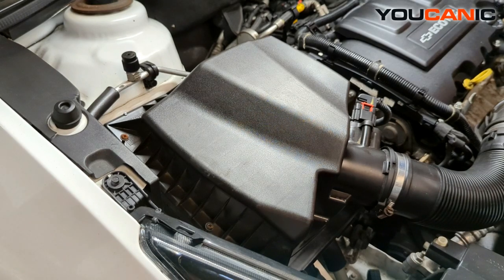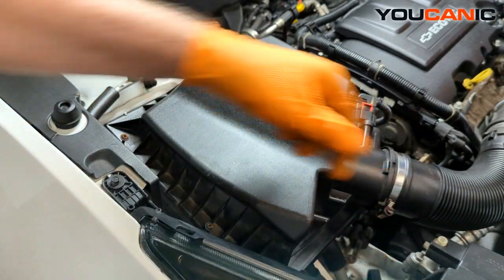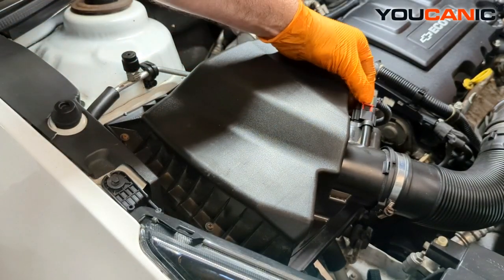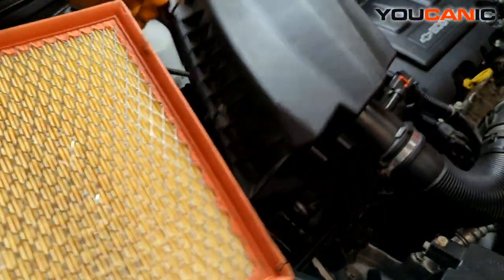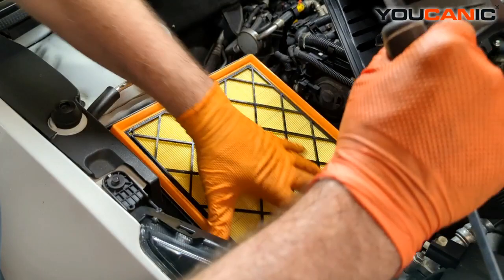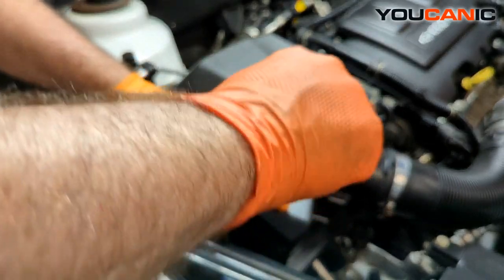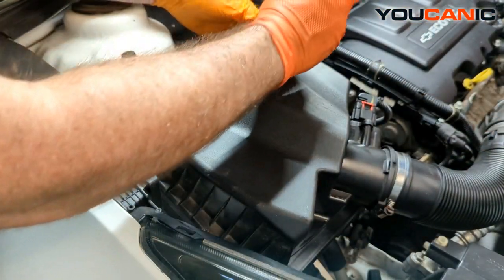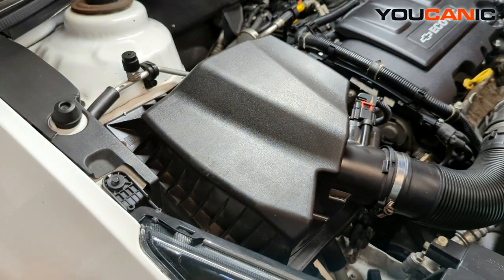2008-2016 Chevrolet Cruze - Engine Air Filter Replacement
Dive into the mechanics of the 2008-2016 Chevrolet Cruze with our meticulous guide on engine air filter replacement. The engine air filter plays a crucial role in ensuring that your engine receives clean air, free from dust, debris, and other contaminants. When the filter starts to get clogged or deteriorates, you might experience several symptoms

Reduced horsepower and sluggish acceleration.
Unusual engine sounds or misfires.
Check engine light or service engine soon light may illuminate.
Visible excess dirt or debris when inspecting the filter.
Neglecting a dirty air filter can result in decreased engine performance and even potential engine damage over time. Our video provides an insightful journey, from identifying a compromised engine air filter based on the highlighted symptoms to the step-by-step process of replacement. Crafted with Chevrolet Cruze owners and DIY maintenance enthusiasts in mind, this tutorial helps ensure that your engine breathes freely and performs optimally. Keep your engine healthy and efficient with our expert tutorials!

The 1.4L engine is found on many GM vehicles such as:

2011–2019 Opel/Vauxhall Corsa
2009–2015 Opel/Vauxhall Astra J
2010–2017 Opel/Vauxhall Meriva B
2011–2019 Opel/Vauxhall Zafira Tourer
2011–2015 Chevrolet Cruze
2016 Chevrolet Cruze Limited
2010–2015 Chevrolet Volt / Opel/Vauxhall Ampera
2012–2020 Chevrolet Aveo/Sonic
2013–2019 Opel Adam
2013–2016 Cadillac ELR
2013–present Buick Encore / Opel Mokka
2014-present Chevrolet/Holden Trax
2017–2019 Vanderhall Venice[3]
2016- Roewe e950
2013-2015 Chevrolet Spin